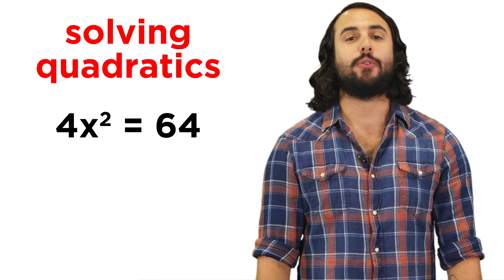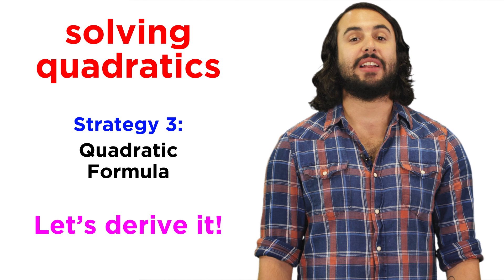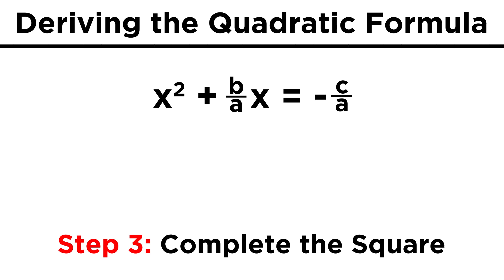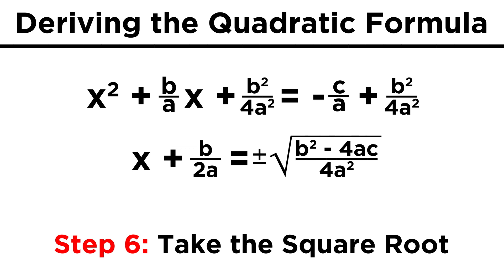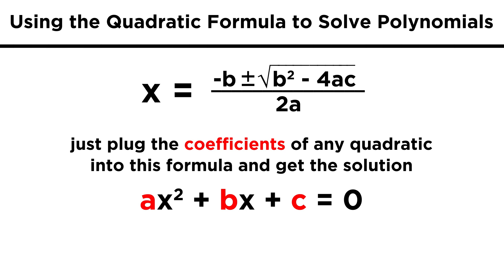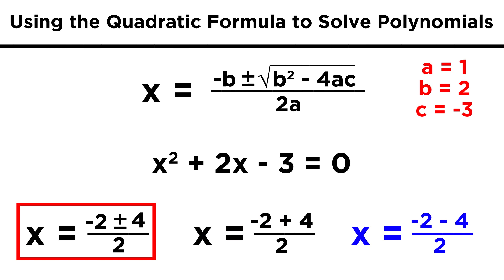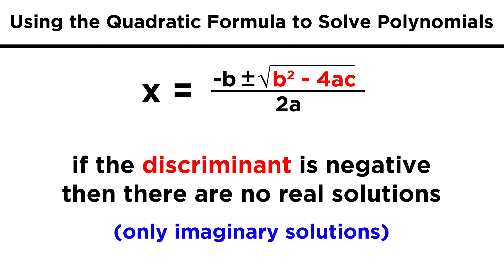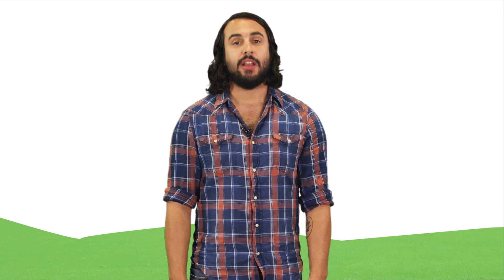Solving Quadratics by Using the Quadratic Formula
You remember this one, don't you? Opposite of b, plus or minus... what was it? Well instead of just telling you, why don't we derive the formula? As it turns out, it's like completing the square, but with variables. Will you just watch this already? I can't explain it without the pictures.